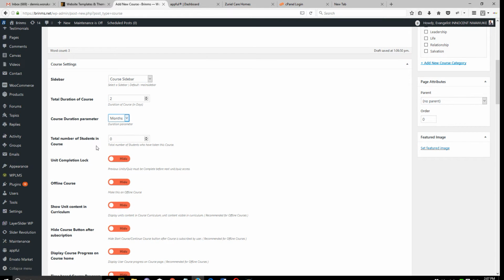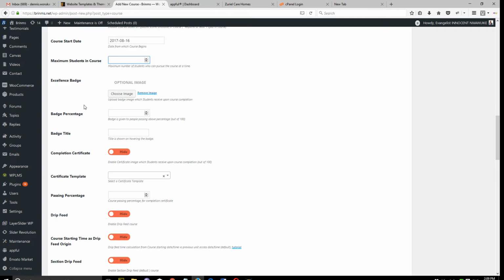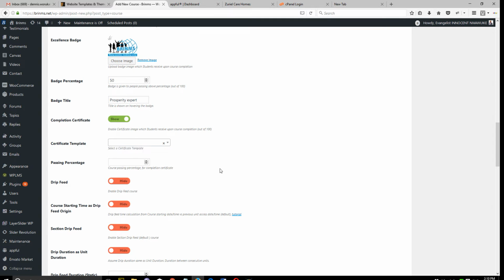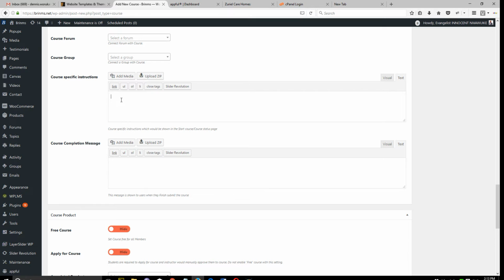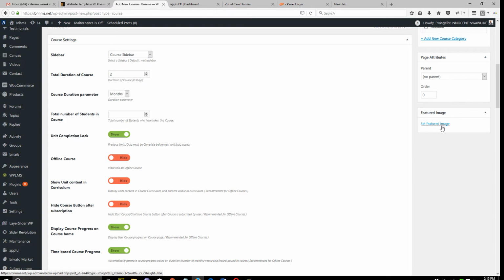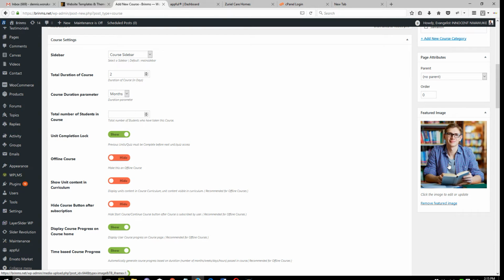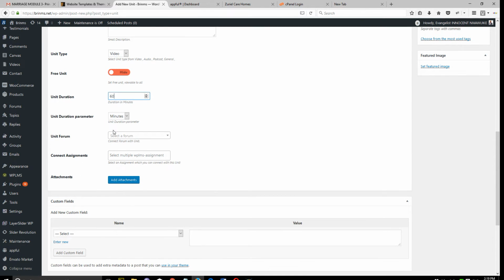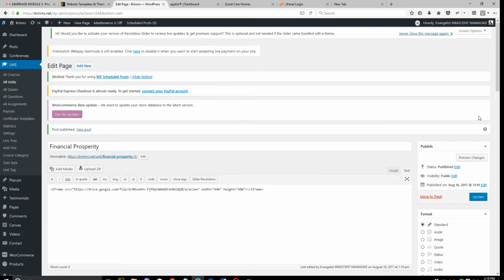How to Add Course, Units, Quizes, Questions and Associate a porduct to a course in Brinms website